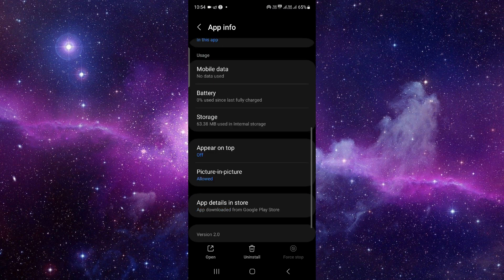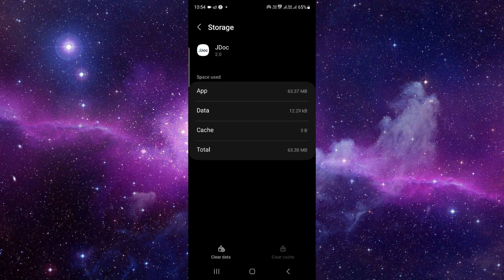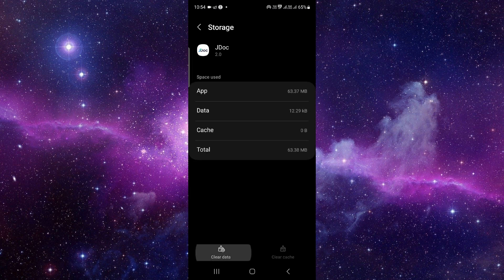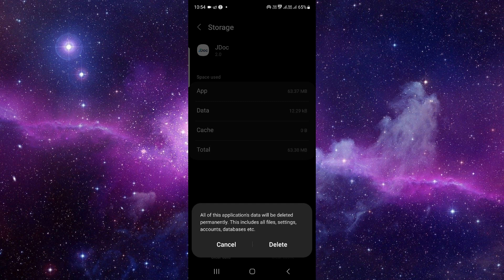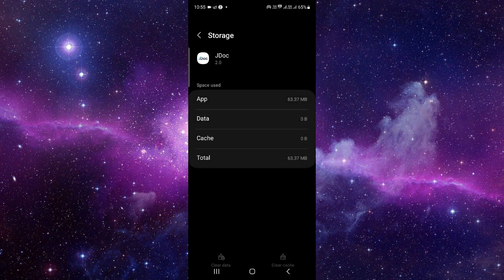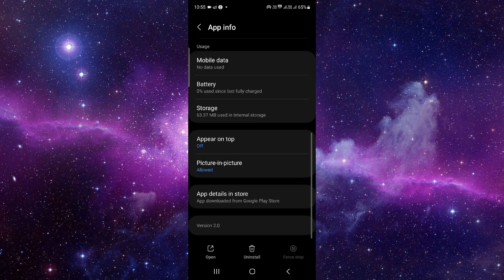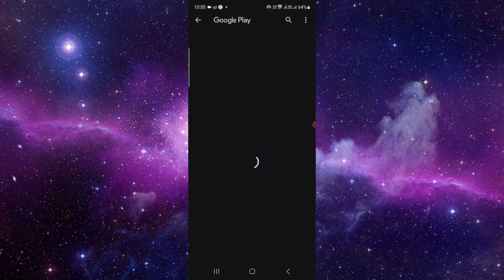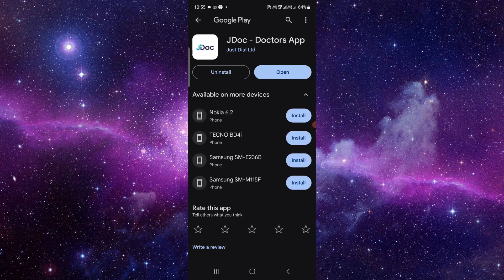✅ How to Fix Printer App Not Working (Full Guide)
Encountering issues with the Printer app? Don't let technical glitches disrupt your printing tasks! Our comprehensive guide offers step-by-step solutions to troubleshoot and fix any problems you may encounter with the app. Print documents and photos effortlessly using Printer.

Key Learning Points:

Troubleshooting tips for the Printer app
Step-by-step guide to resolving app issues
Enhancing your printing experience with Printer